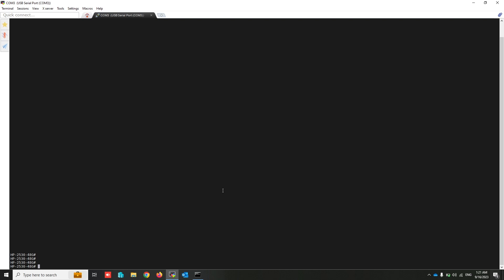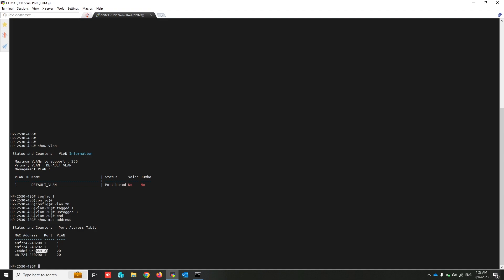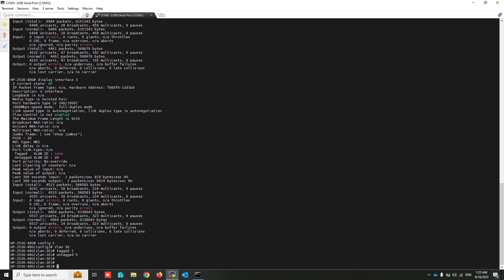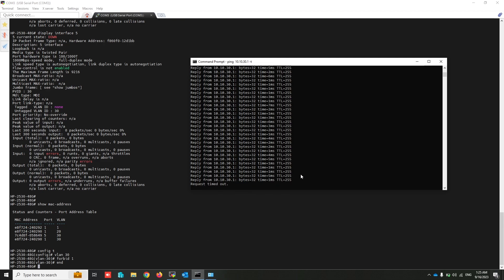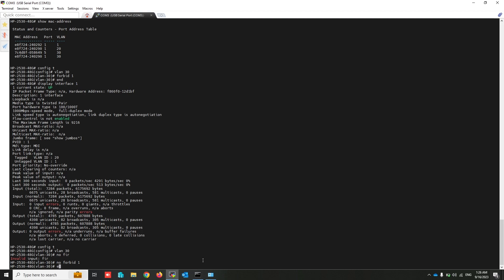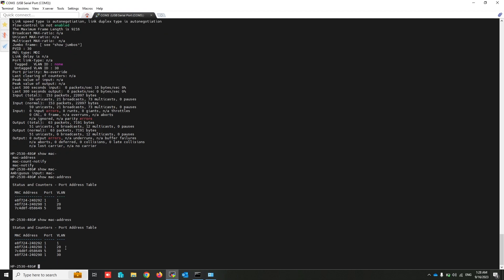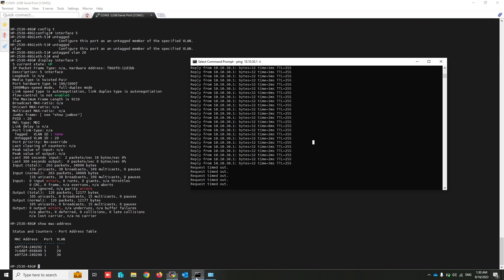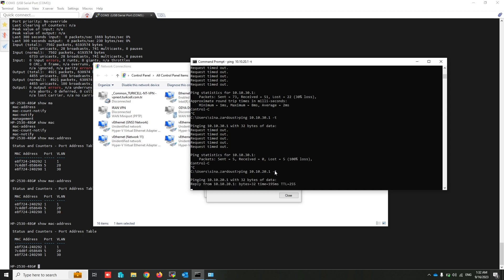Tagged VS Untagged on Switch | Explain And Configure in real HP Aruba Switch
Tagged Untagged Switch Configuration, untagged vs tagged vlan, how to configure trunk and access port, untagged tagged vlan, VLAN Configuration, tagged vs trunk port, untagged vs access port, forbidden vlan configuration,